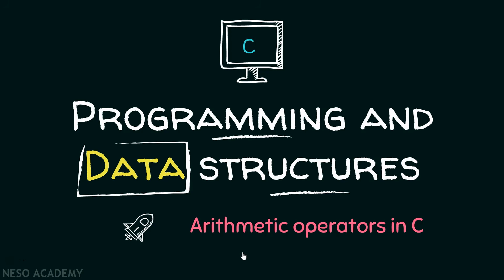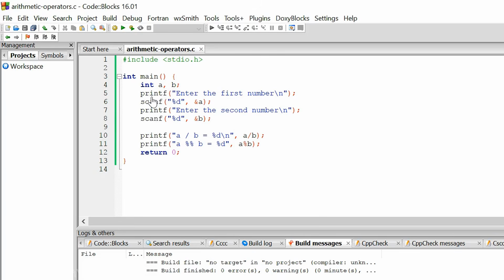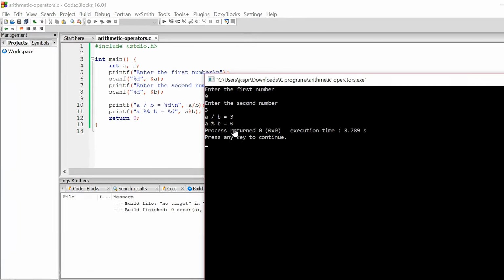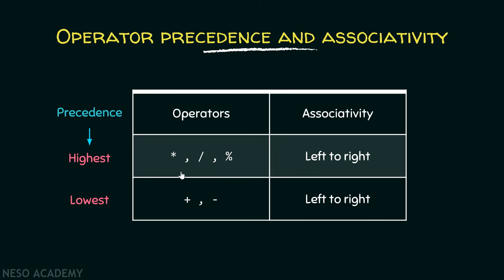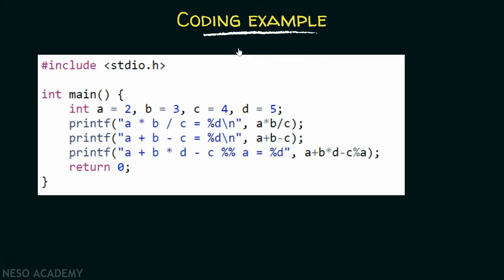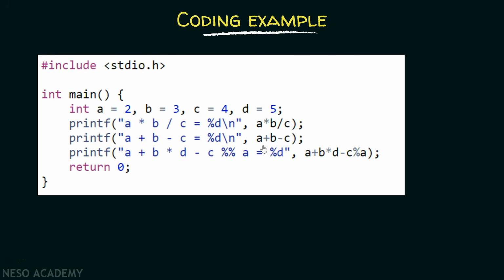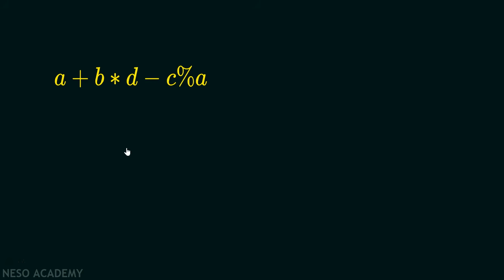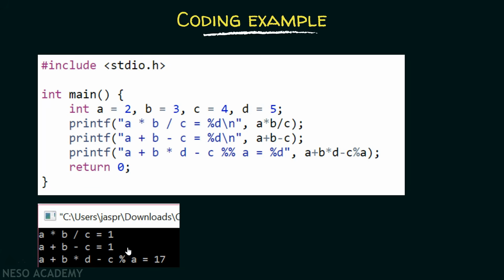Arithmetic Operators in C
C Programming & Data Structures: Arithmetic Operators in C
Topics discussed:
1. Arithmetic operators in C language.
2. Addition operator.
3. Subtraction operator.
4. Multiplication operator.
5. Division operator.
6. Modulus operator.
7. Precedence and Associativity of arithmetic operators.